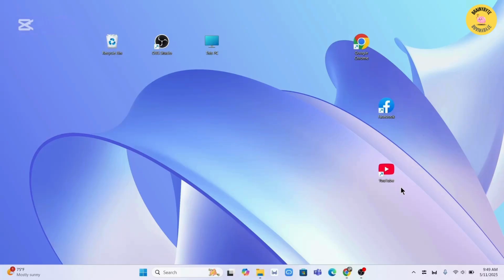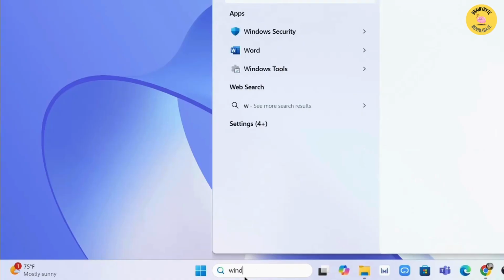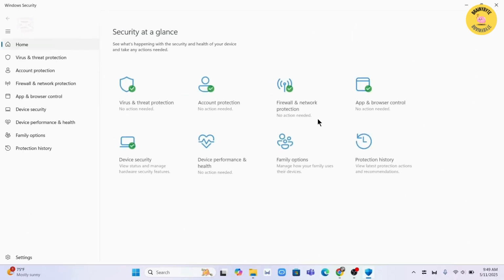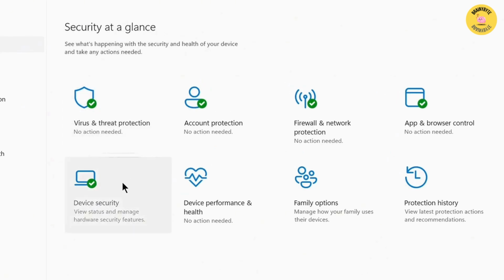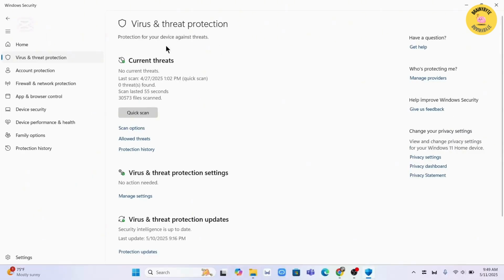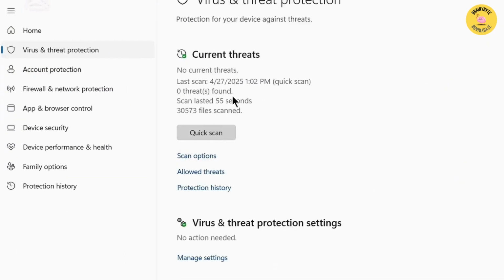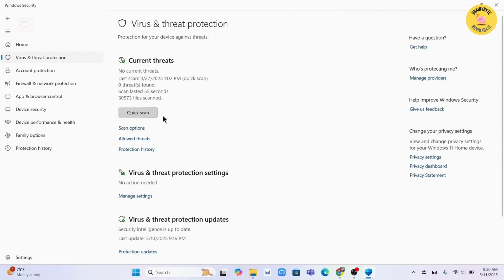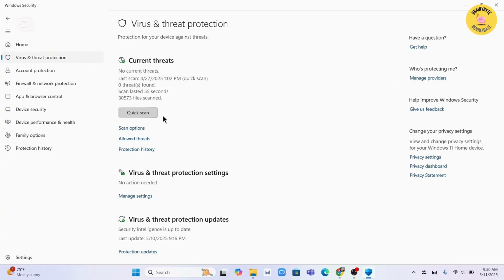How to Remove Viruses from PC/Laptop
Is your PC or laptop infected with a virus? This video will guide you through the steps to remove viruses from your computer quickly and effectively. Whether you're wondering, "How do I remove a virus from my laptop?" or need help cleaning your PC, this tutorial has you covered. Learn the best tools and methods to scan for and eliminate viruses, malware, and other threats from your device. Watch now to ensure your PC or laptop is virus-free and running smoothly!

Timestamps:
00:00 How to Remove Viruses from PC/Laptop
00:06 How to Scan for and Remove Viruses